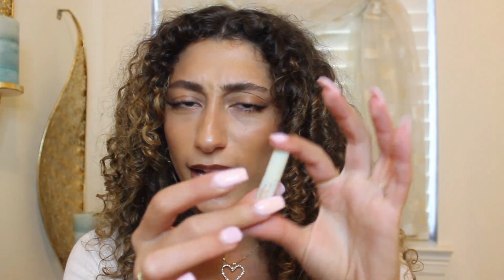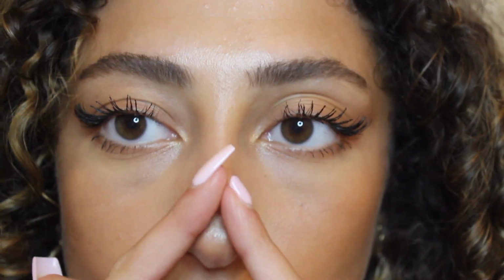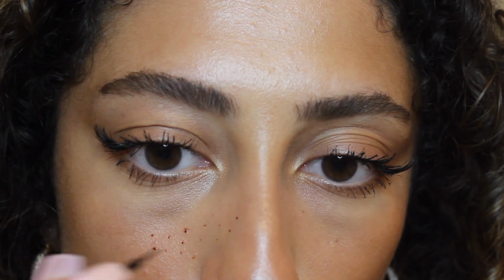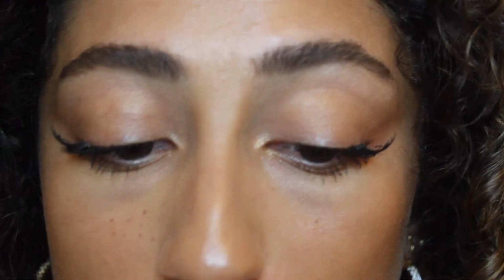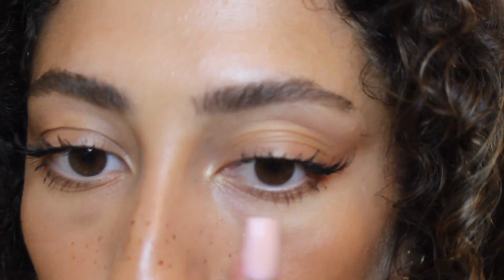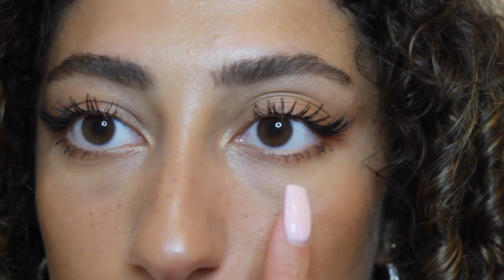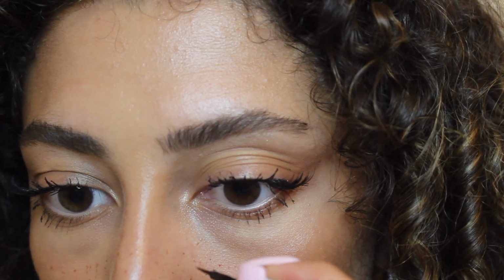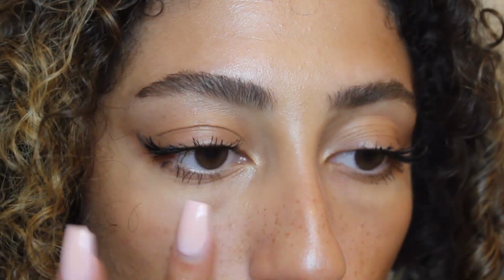fake freckles?! *freck beauty review*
hi everyone! in today's video, i will be trying out the freckle maker by freck beauty! this is probably one of the products i was most excited to try, so let me know what you think in the comments below!